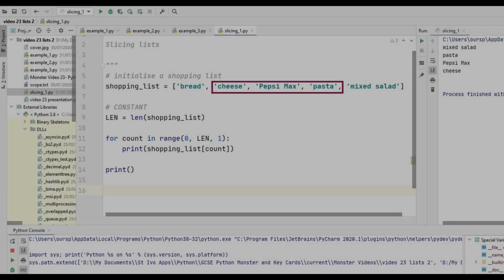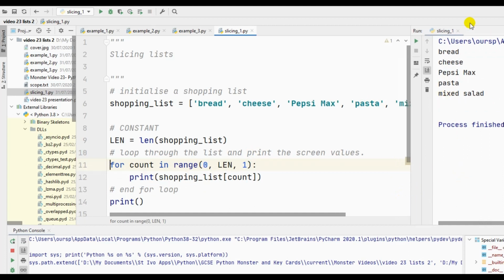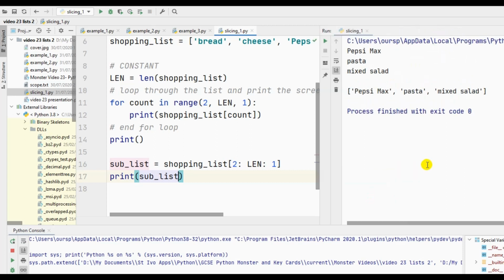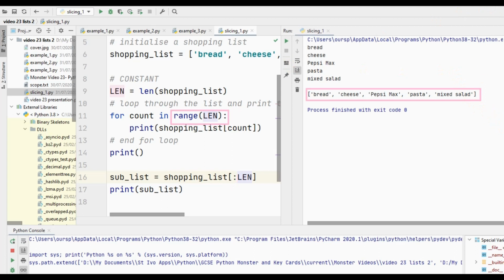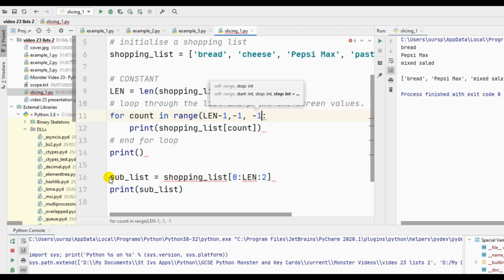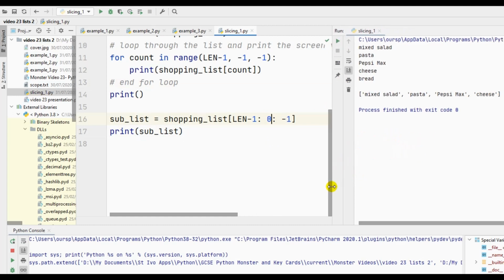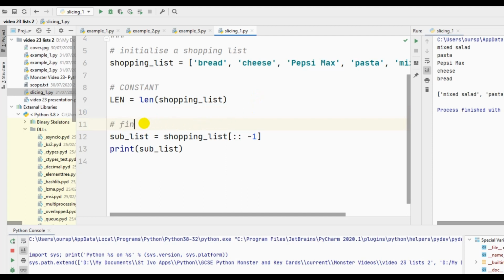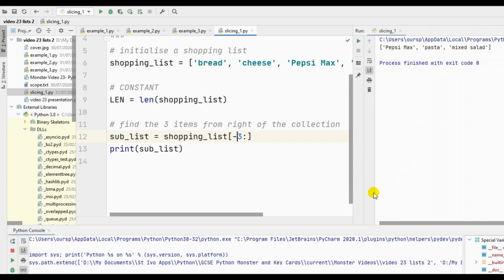Monster Video 24: Python Lists - Slicing Lists (High Definition)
Objectives:
• To understand the purpose of slicing and how to use this in Python.

CODING
0:27     What is slicing in Python? Lists and strings
1:01     Comparison with the range syntax – STOP, START and STEP in a for-loop.
1:45     Characteristics of STOP START and STEP in iteration.
2:11     Defaults: 0 for start and 1 for steps.
2:40     From partial iterations to slices of a list.
5:17     Shortcut for slicing to include an entire list (  [:LEN]  ).
7:45     Using different step values.
8:30     Slicing a list for reverse values: syntax.
9:55     Needing to use [::-1] for a complete list on reverse.
12:29  Catering for positioning from the left and right of a list ( OCR ERL syntax  equivalent in Python)
15:45  Summary.